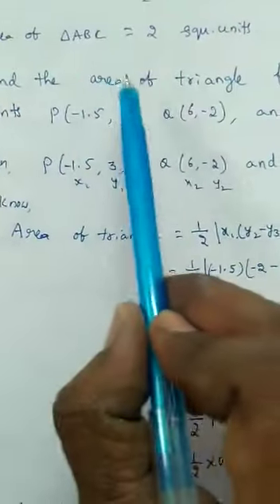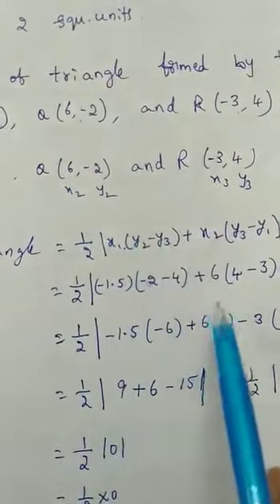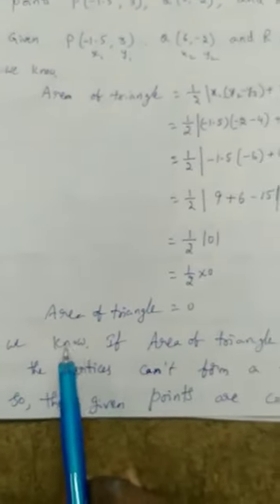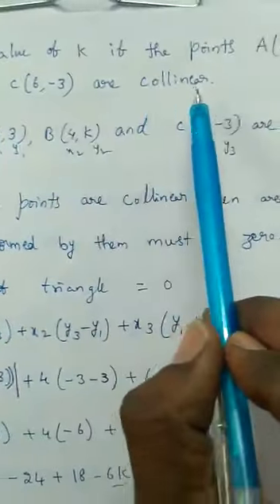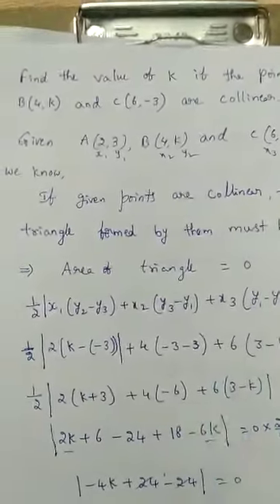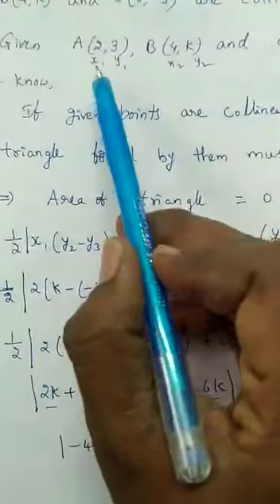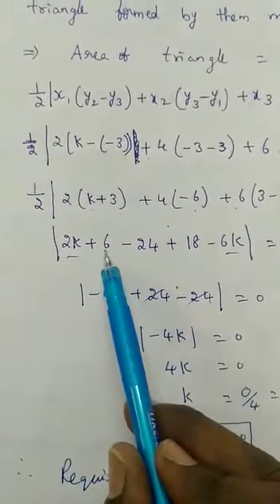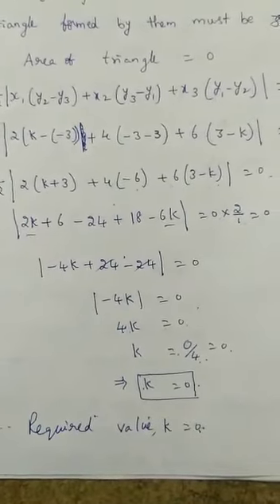Coordinate Geometry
22/04/20